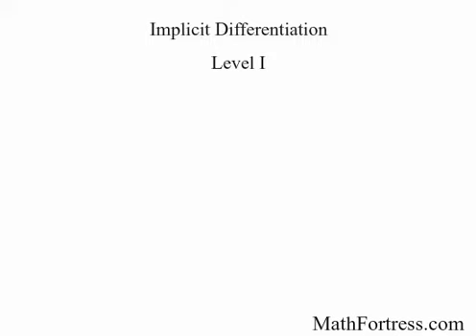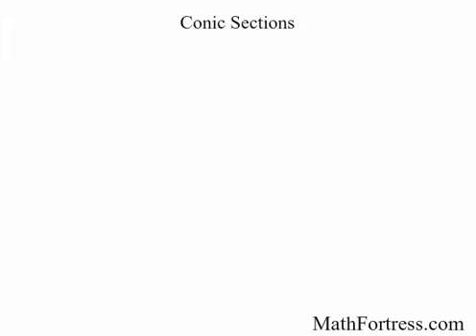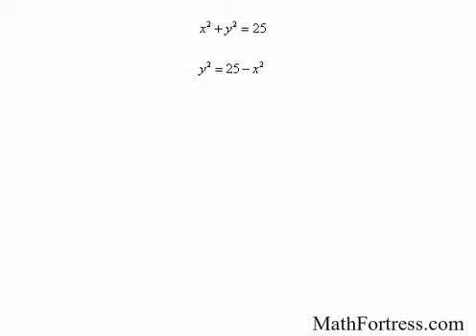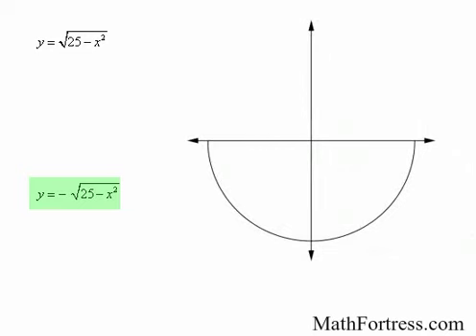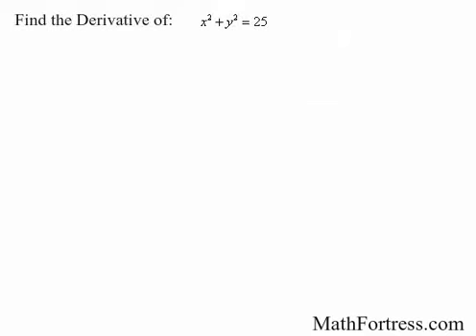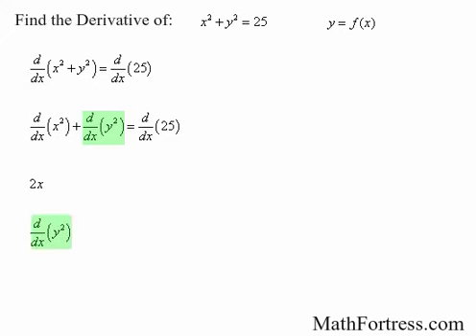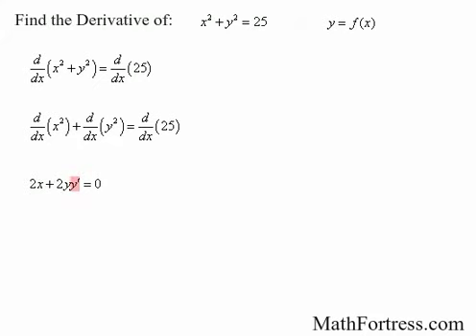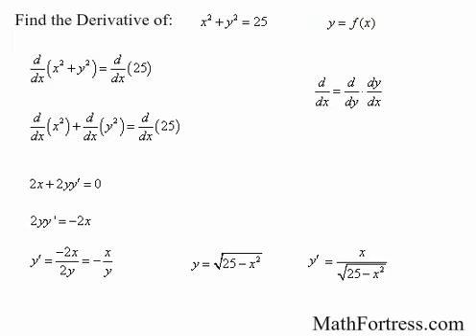Calculus I: Implicit Differentiation (Level 1 of 2) | Examples I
This video will teach you how to find the derivative of functions defined implicitly related by the dependent and independent variable.

Bitcoin (BTC): 16NaDKvXa25TuQQ9813CtoWHGrn4g7urQp
Bitcoin Cash (BCH): 12TvhGQk1wATXpoQcDJCa7Yc9UAnks91Kk
Ethereum (ETH): 0x99d0295e78147b920fE493cC876a74fBC53EECB7
Ethereum Classic (ETC):
0x34f33324b36A6041a128A28e66a99Fd117FCe99a
Litecoin (LTC): LdvzBC4nTx1ERu6QwbhVaBU4n1UPYs2jME
Basic Attention Token (BAT): 0xFE106dBe54B11F990D93b372dBE5d38E9615196F
Zcash (ZEC): t1NUxoiQZSJENppQyJDhiBK1K2Vqrnz1gUz
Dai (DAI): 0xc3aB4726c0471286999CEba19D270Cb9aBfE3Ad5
STEEM: mathfortress